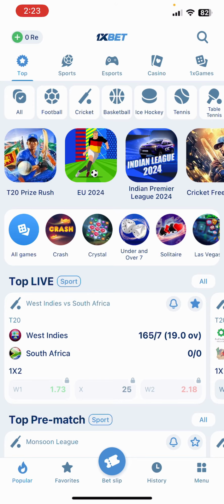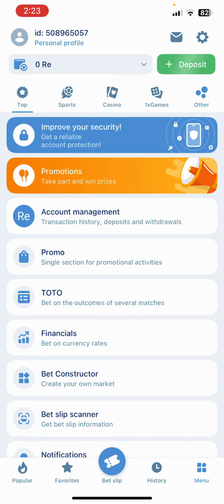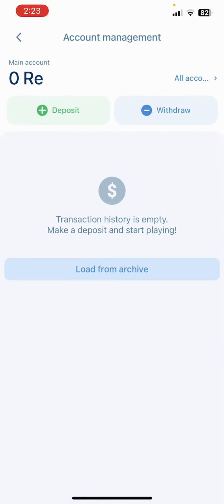How to Check Transaction History in 1xbet in 2024 | See Transaction History in 1xbet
Learn how to check your transaction history in 1xbet with this step-by-step tutorial. We'll guide you through the process of accessing your account history, viewing your deposits and withdrawals, and keeping track of your financial activity on 1xbet.